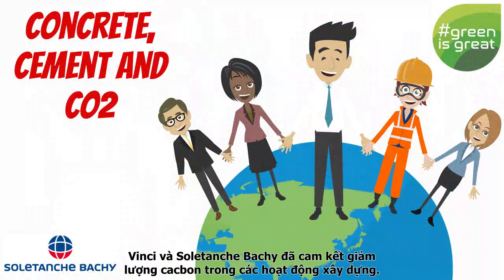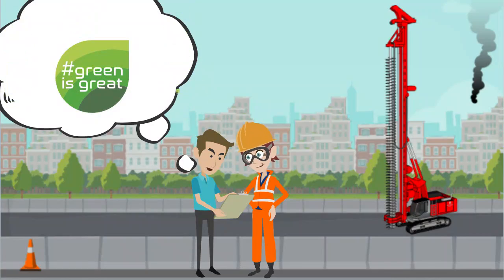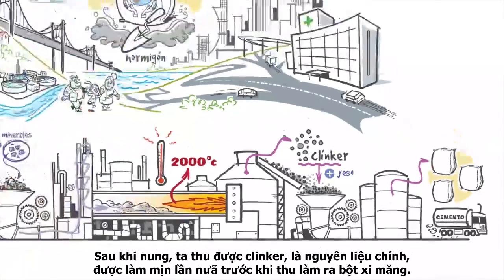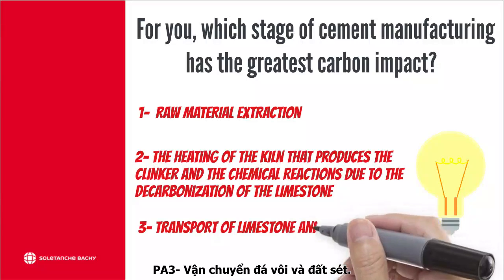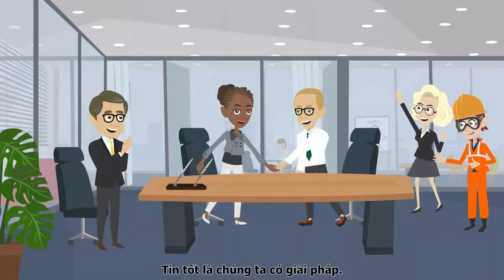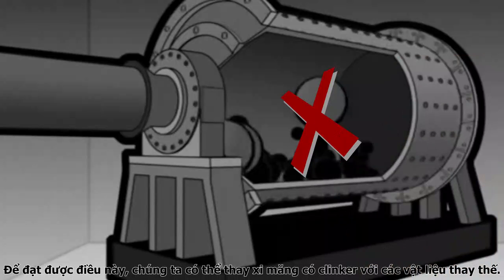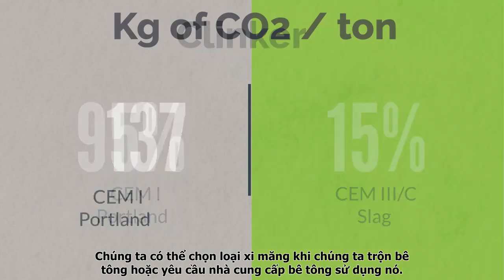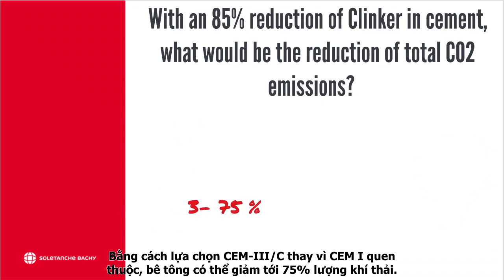Bê tông 07 - Exegy